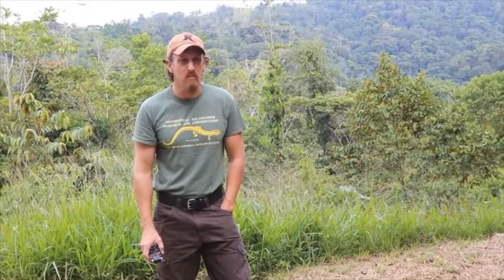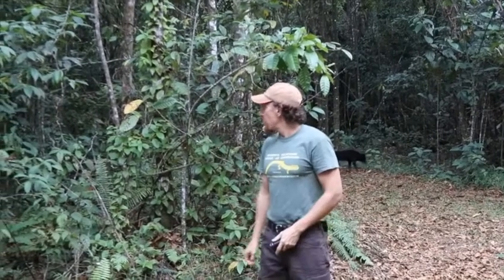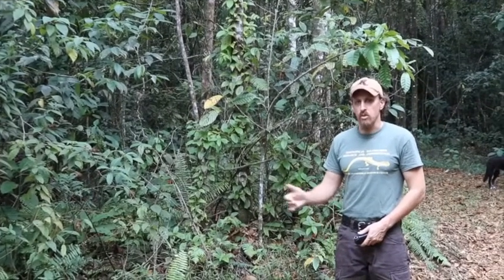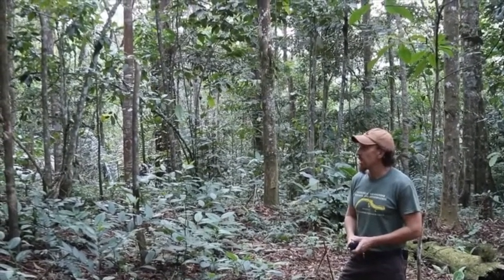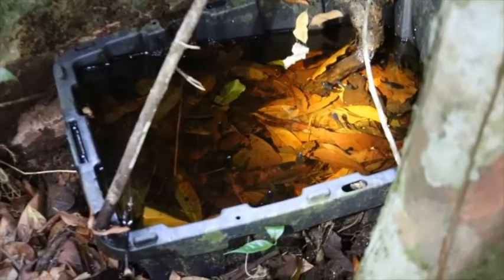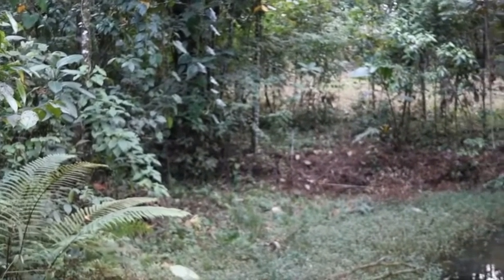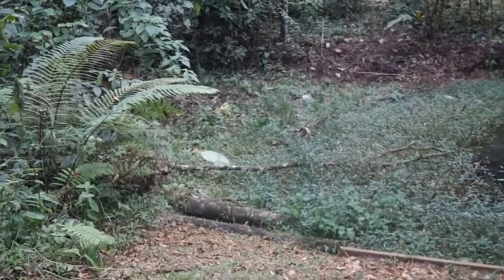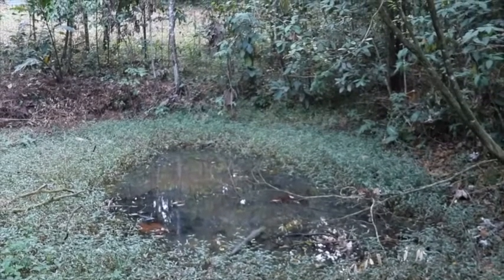In situ conservation practices at the Costa Rican Amphibian Research Center’s Guayacán Reserve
Presented by Brian Kubicki
Since 2002, the CRARC has proven to be a pioneer with establishing novel and successful in situ conservation methodologies for a variety of amphibian taxa within its reserves. Through the creation of artificial and semi-natural breeding sites in the Guayacán Rainforest Reserve, the CRARC has been able to greatly increase the size of an initially small reintroduced population of this species.